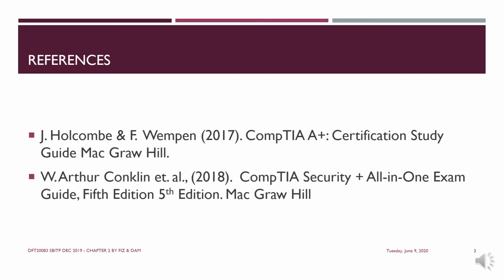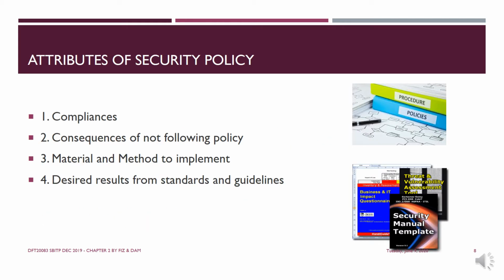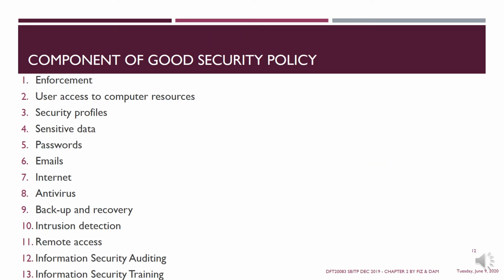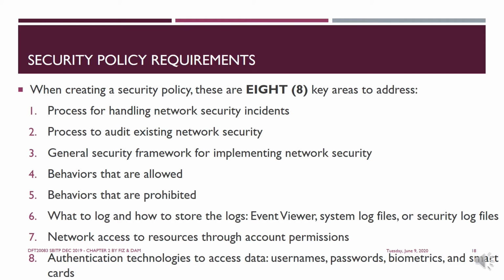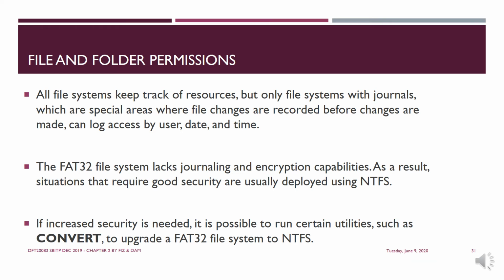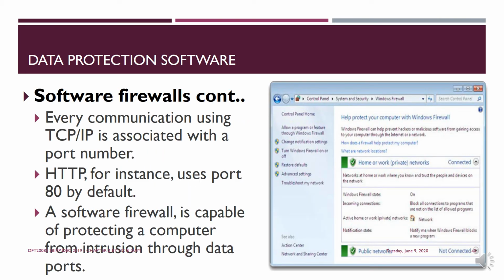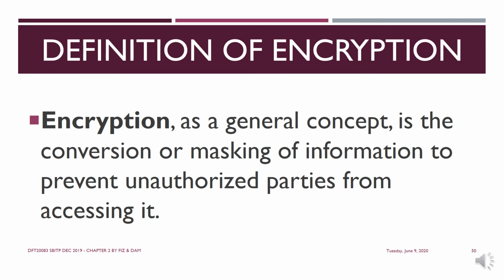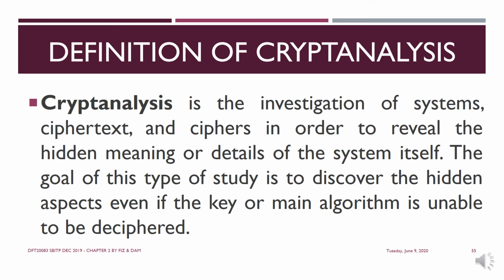The Pertinent Concept of Security Policies and Procedures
In enhancing the essential for a security educational program, the institutional role must consider about security policies and their procedures. It is important to understand the common threats and attacks using various tools of secured surroundings. Moreover, the personal skills are needed with proposed documentation in troubleshooting on security issues will usually first designate an employee to be responsible for cybersecurity.